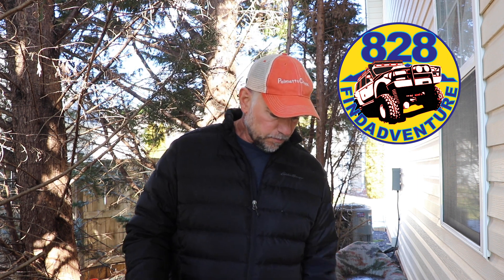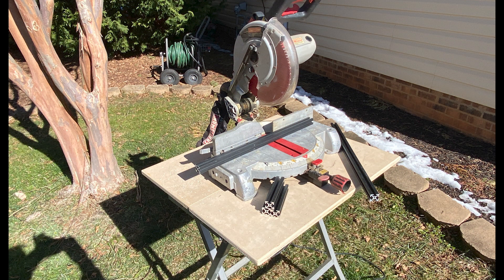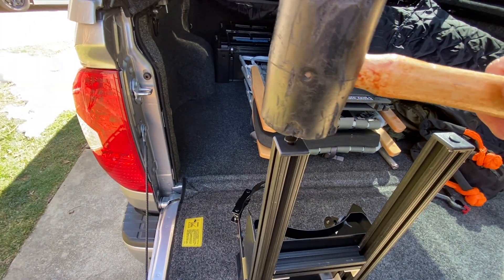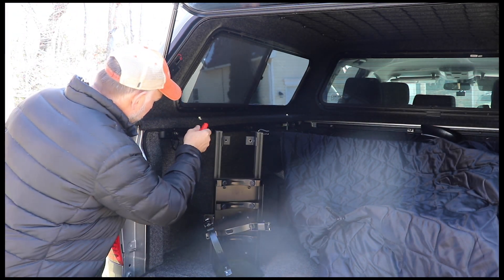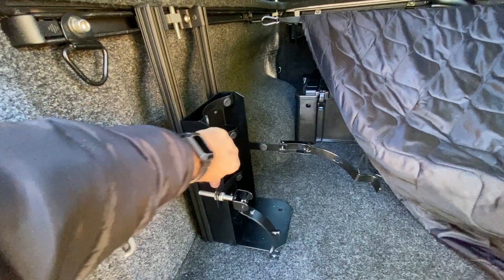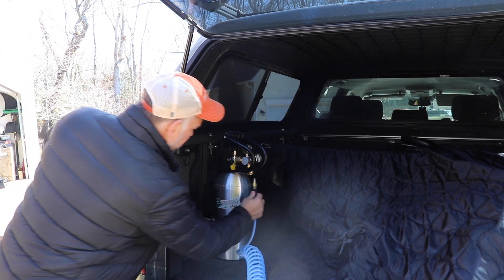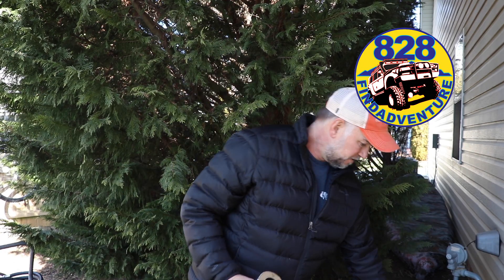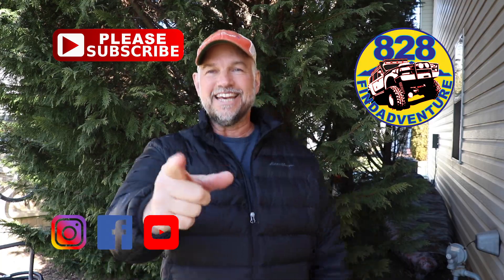Mounting things using 8020 on bed sides of your Toyota Tundra or whatever. In my case a CO2 tank.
Hey all, I recently picked up a CO2 tank by Preece Precision to use for power tools and inflating tires when needed. The tank stands about two feet tall and has to be stored upright. I had a bracket for the tank but no way of mounting it to the bedsides of my Toyota Tundra.  After drawing some sketches and seeing what I had available I built a frame for the tank bracket out of 8020 to bolt against the side of the bed. It worked great and is very solid. If you can think of it, you can make it wit 8020. I hope you like the video and if you have any questions please leave them in the comment section below.

"LINKS"
T Slot Nuts Compatible with Toyota Bed Deck Rails:
Preece Precision, 10 lb Co2 Carbon Dioxide Tank Cylinder
10 and 15 series extruded aluminum, brackets, and hardware

All information in this video is my opinion on a product I like or something I made for myself.
Suspension:

Bilstein Ride Height Adjustable Shock Absorber B8 5100 (make sure it fits)

Interior:
Wireless Carplay Adapter
Premium Breathe Easy Cabin Filter
TRD Pro Shift Knob black $40
TRD Shift Knob black $86
Loctite RED
Interior Non-Slip Anti Dust Cup Holder Inserts
Console Safe $160
Console Safe $325
Center Console Organizer
Tundra TRD Pro CrewMax All-Weather Mats
Dash Cam

Exterior:
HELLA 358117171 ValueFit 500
HELLA 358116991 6" Amber Driving Light Cover
LED Pod Covers Amber
Universal Heavy-Duty Multi-Function Hitch Skid Plate
COGARD XA10242 Premium Engine Air
K&N Engine Air Filter: Performance, Washable
Grill and Hood Bulge
Rough Country Shackle Mounts
Blackout Emblems, Overlays $49
OEM Blackout Emblems, Overlays $135
3M Adhesion Promoter
V-Ring Tie Down Anchors
Tint UV mirrored static cling removable
Plastic Felt Edge Squeegee 4 Inch
Tri-Fold bed cover by Tyger Auto
Straps Stratchits
Under Hood Animal Repellent x1
Self Winding Split Wire Loom Braided
200 PCS Heat Shrink Tubing Kit